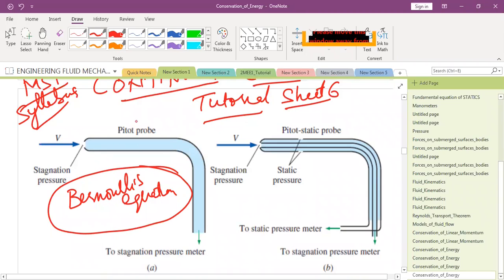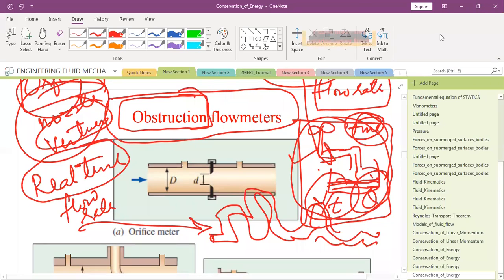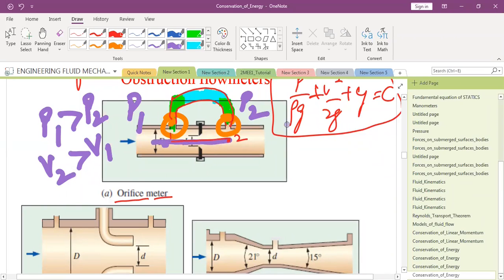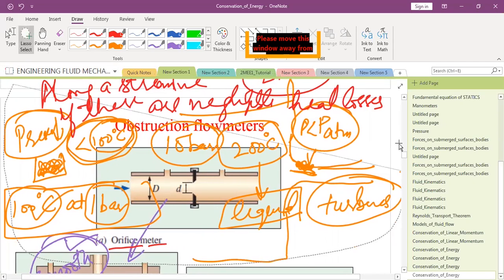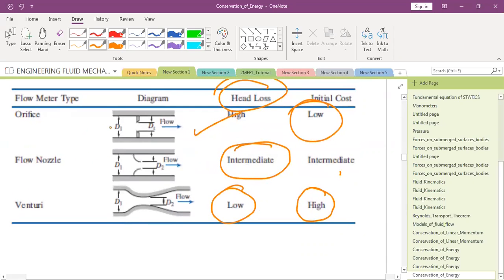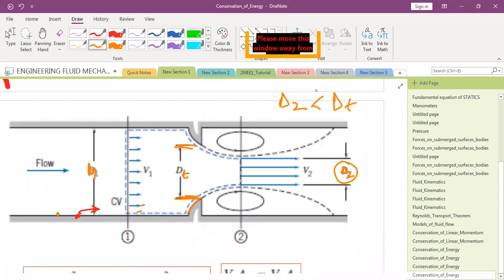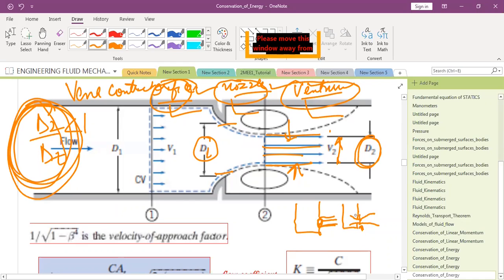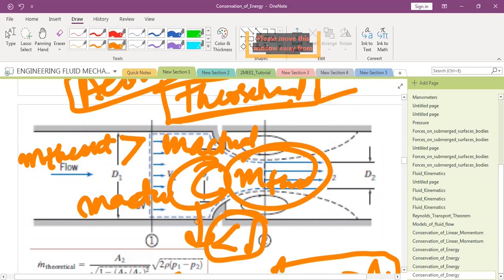Lecture 32 (Obstruction flowmeters: Orifice meter, Flow nozzle, Venturimeter)